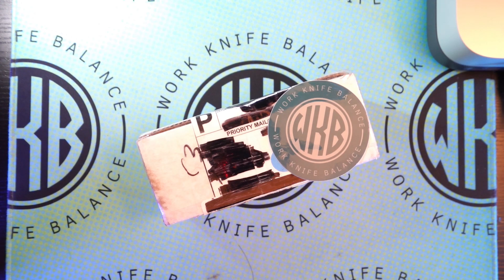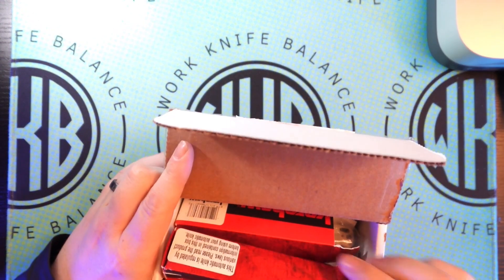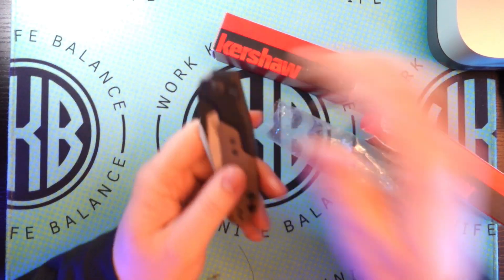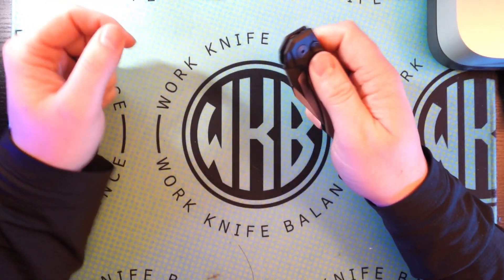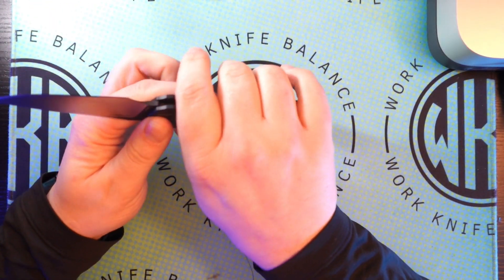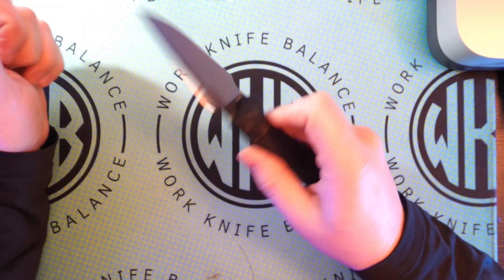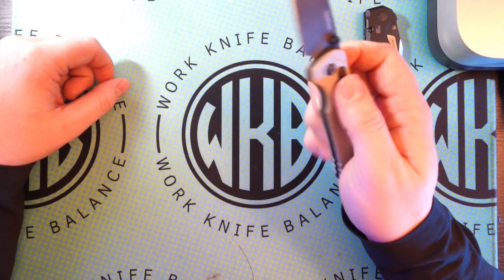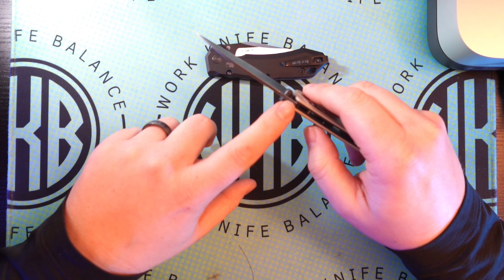Made in USA and Magnacut!? Need I say more?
Unboxing two USA made knives!